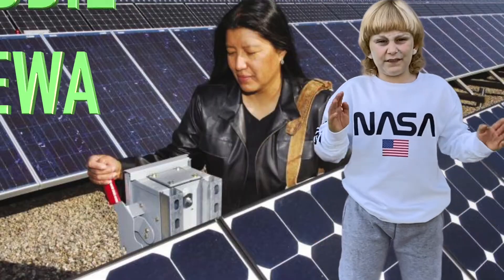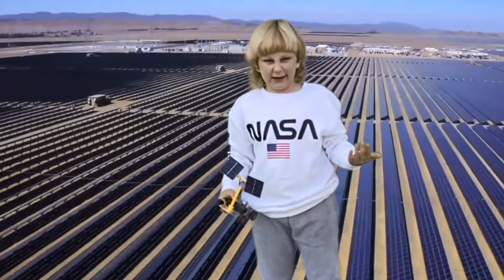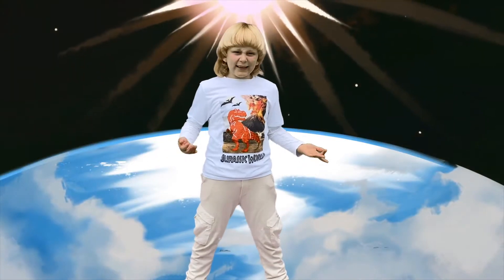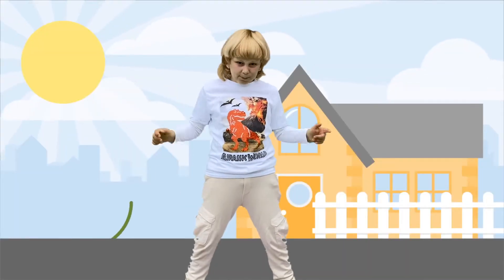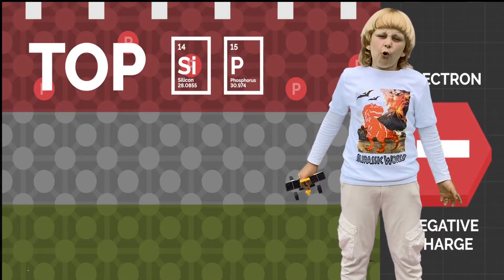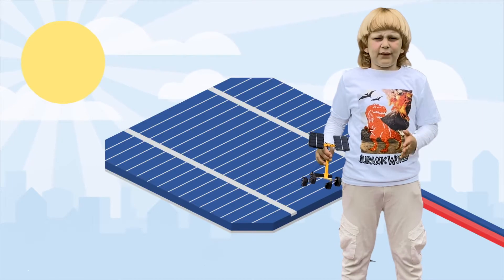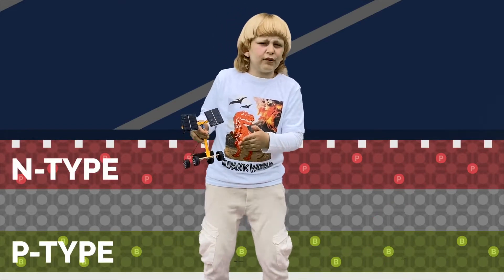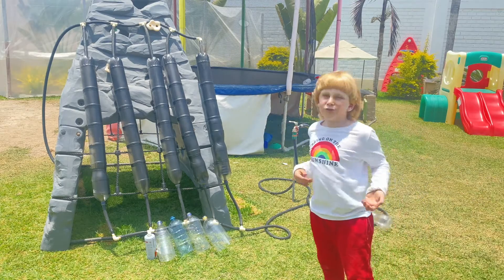How to DIY Solar Water HEATER/SOLAR PANELS/ENERGY/HELP EARTH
Hi I am Liam and I am 7 years old. Im in 2nd Grade

I'm starting my own YouTube Channel soon its going to be call "Learning with Liam"

I love taking care of the Earth and the best way is looking for renewal energy power. We can use solar panels for "energy Independence" helping reducing the GREENHOUSE EFFECT by reducing burning coal and reducing CO2.

Here I will show you how to do a SOLAR WATER HEATER.

MATERIALS:
30 plastic Bottles
10 T PVC TUBES
16 meters of Hydraulic Black Hoe
Black tape
2 CONTAINERS